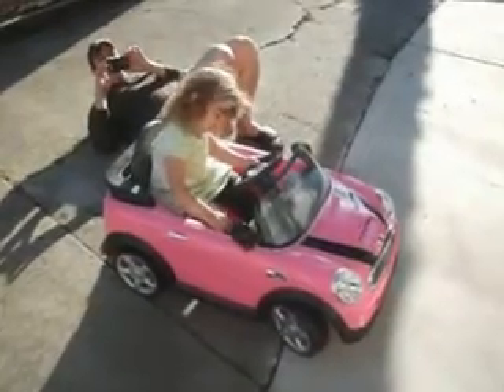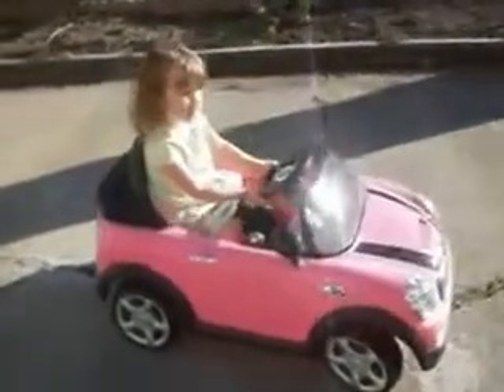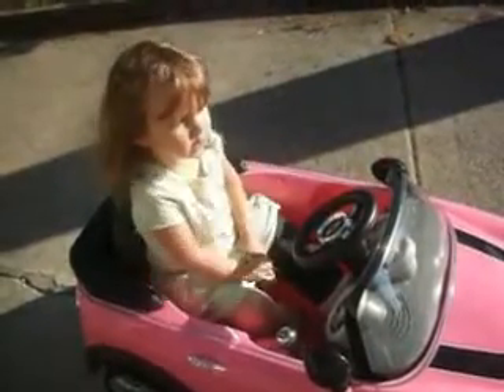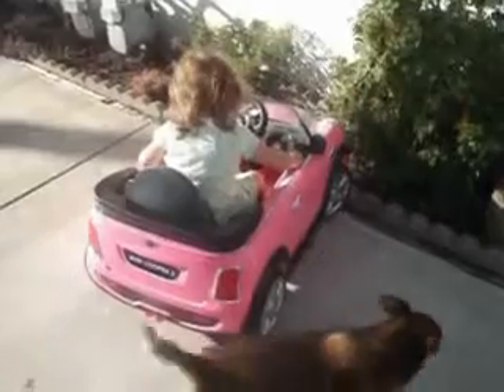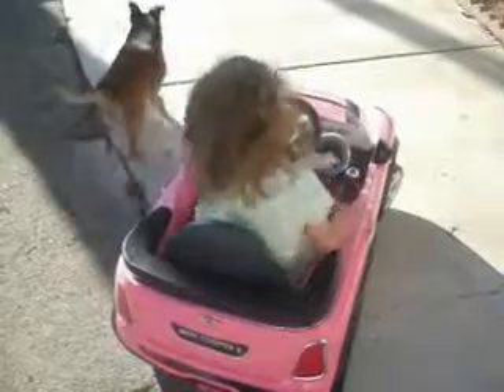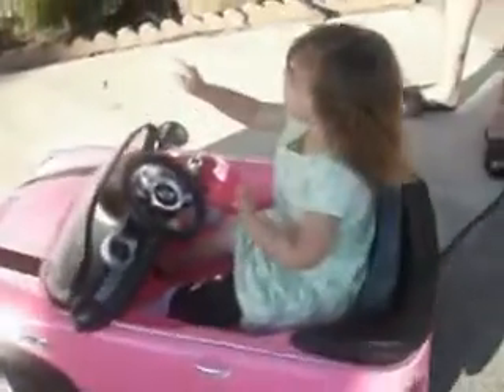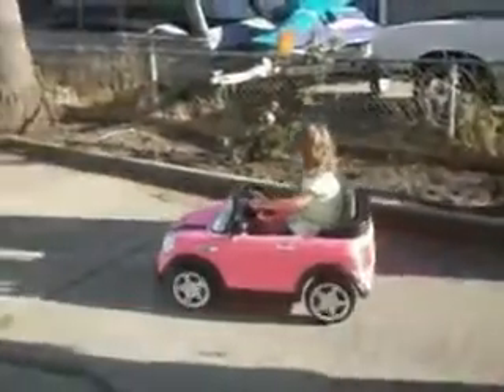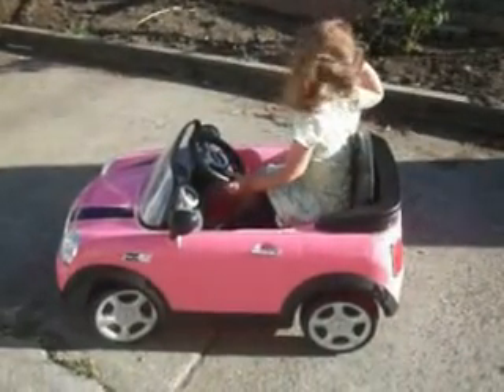2 Year Old Driving and Tells it Like It Is